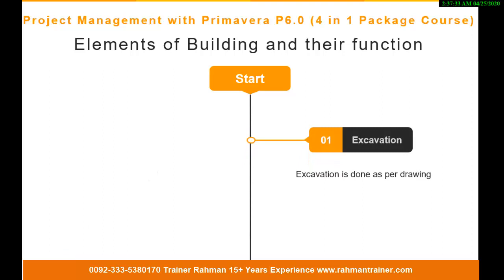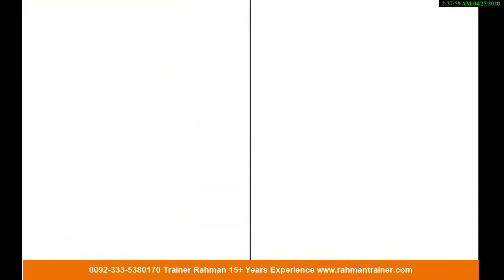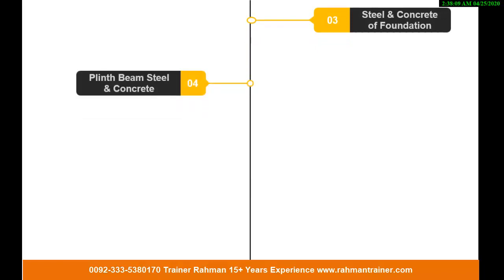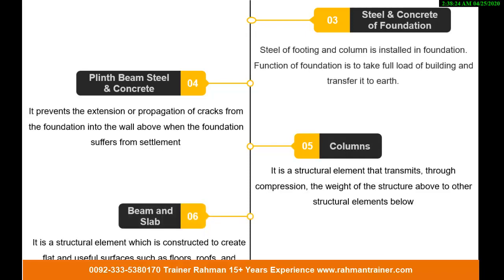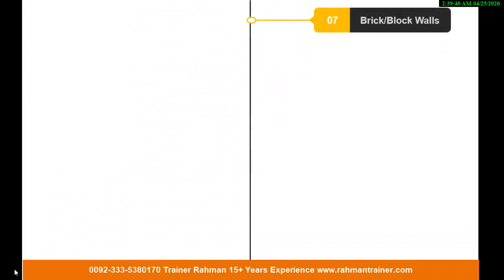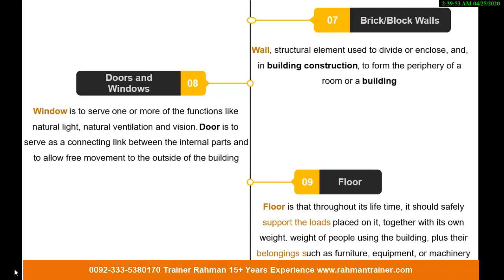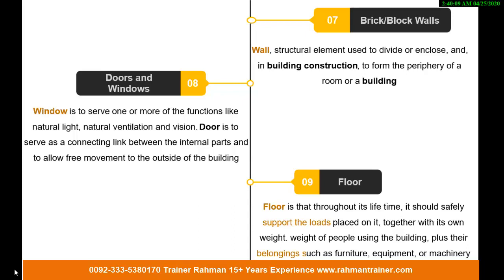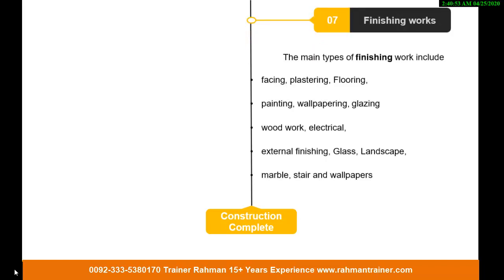06 Elements of Building and their functions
You will understand different elements of a building in this free basic construction course. For more details